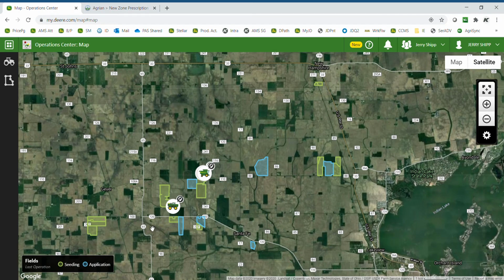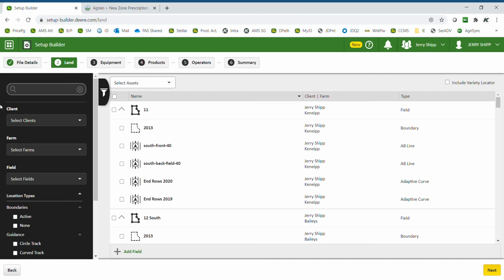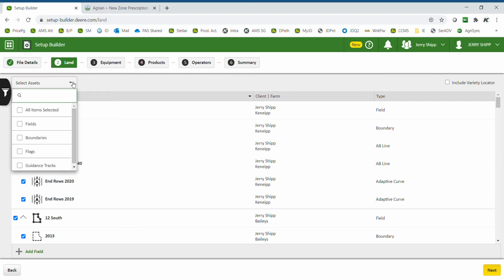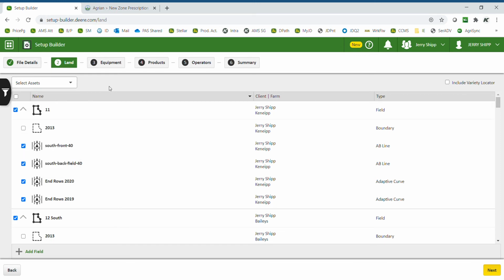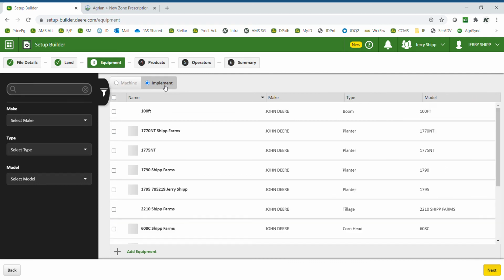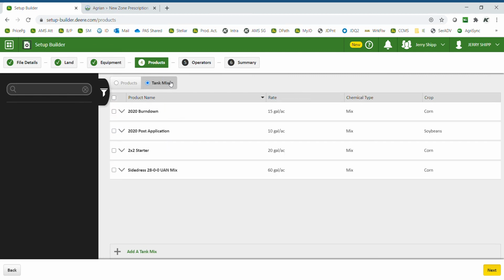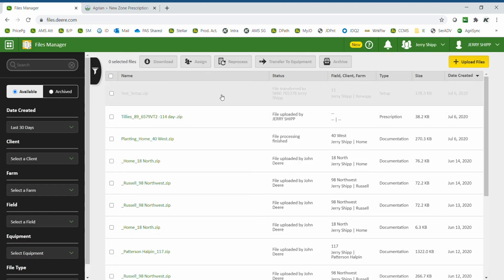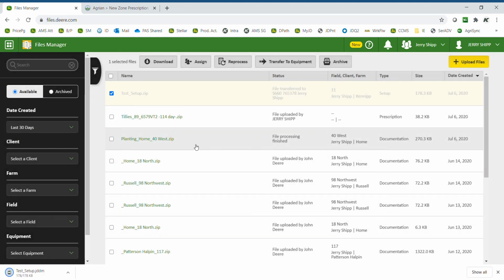How to Create a Setup File | Operations Center Tutorials | New User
Learn how to create a setup file in John Deere Operations Center by watching this step-by-step tutorial video.